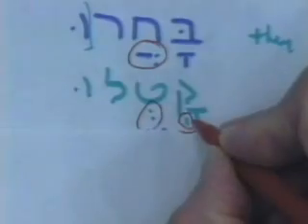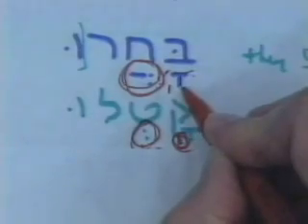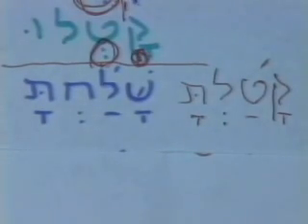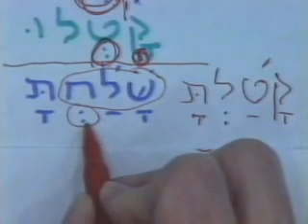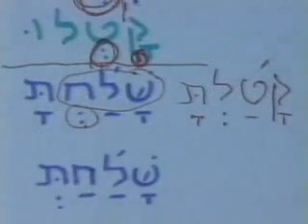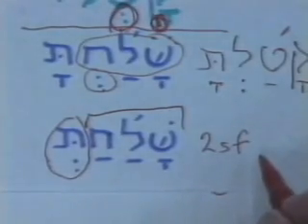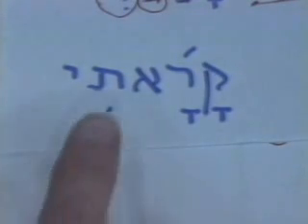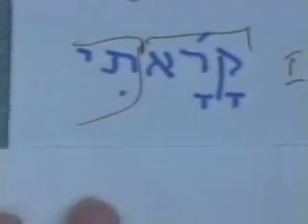Chapter 5 2 B II Gutturals chunk 1